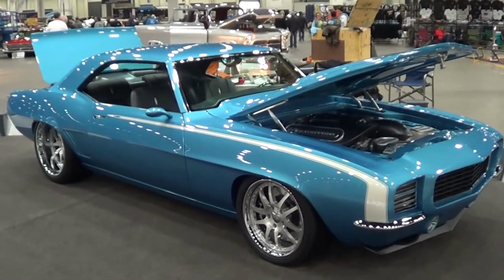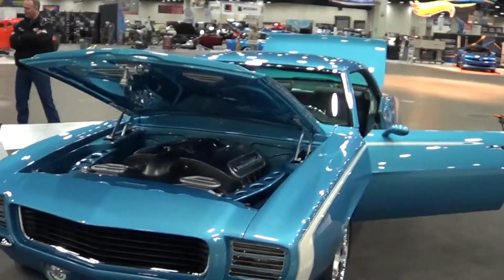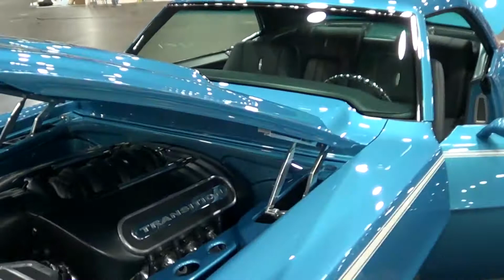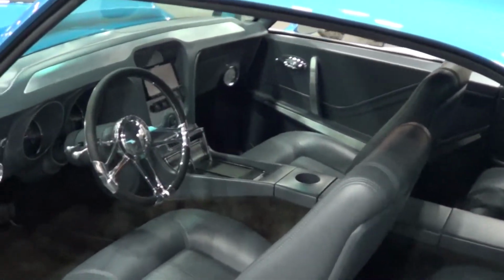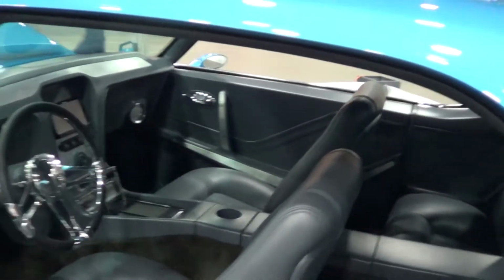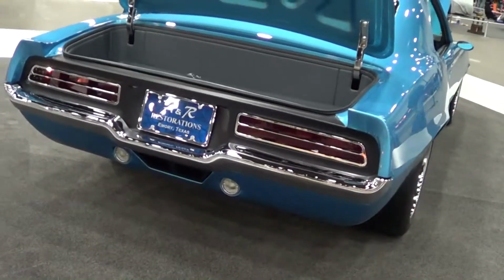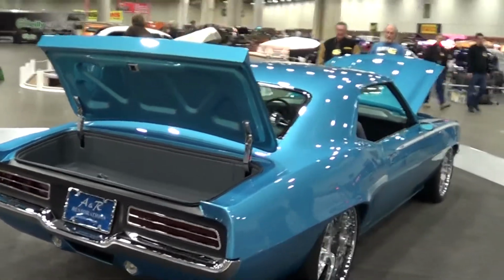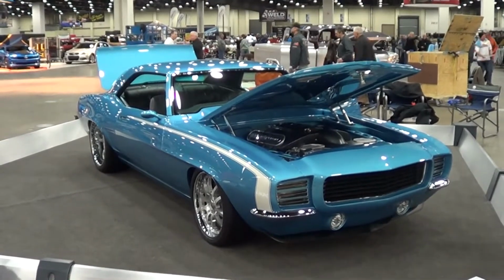1969 Pro Touring Camaro "Transition"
A 1969 Camaro Pro Touring that looks to be a mix of all the generations of Camaro "Transition" is one beautiful Hot Rod...Check it out!!...I shot this Car at the Detroit AutoRama 2013...Make sure you follow me so that you don't miss any of the other cool Cars I shot at this show!!.